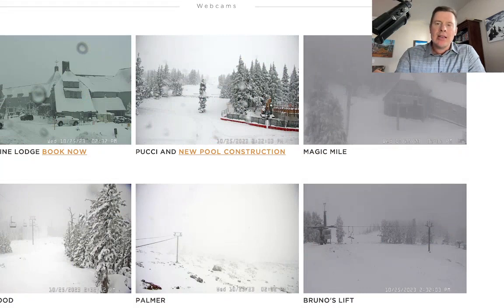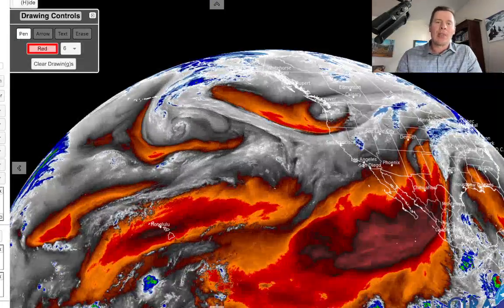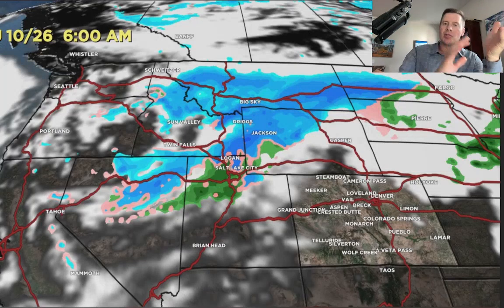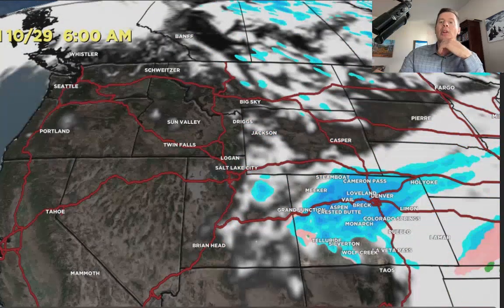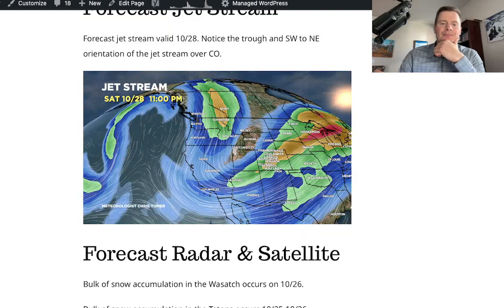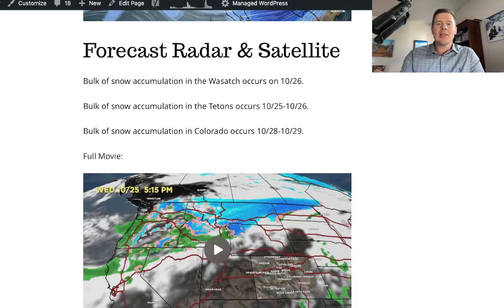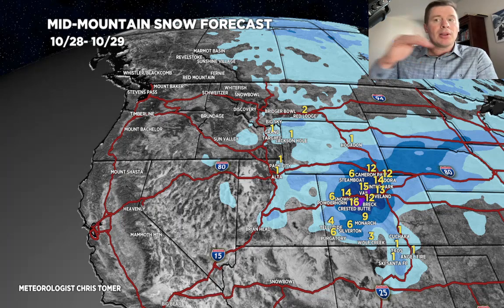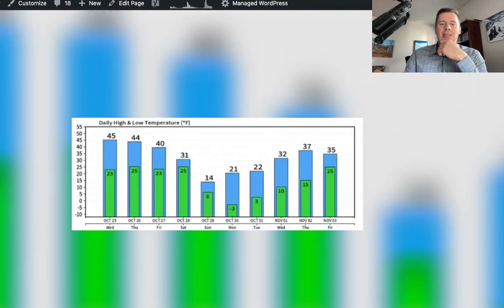Mountain Weather update 10/25, Meteorologist Chris Tomer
Trending up in CO, powerful jet stream with instability, and rain/snow timeline through 10/29.